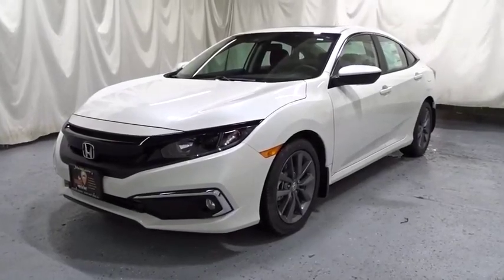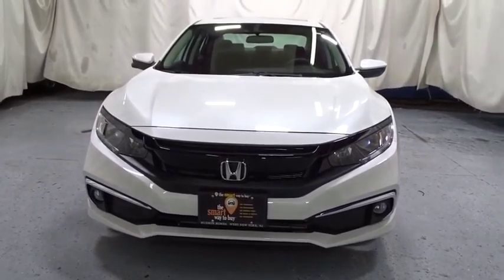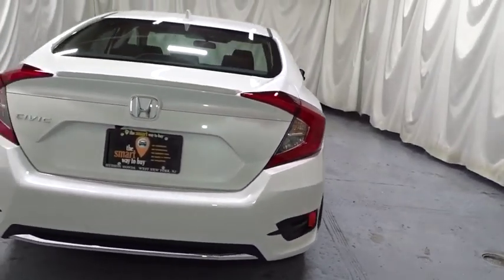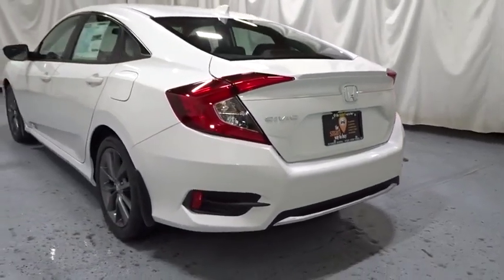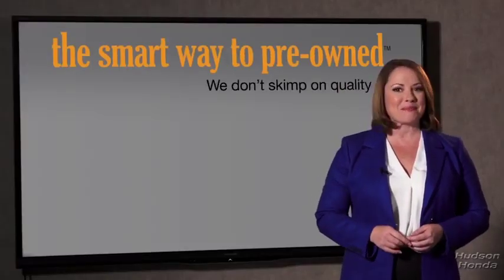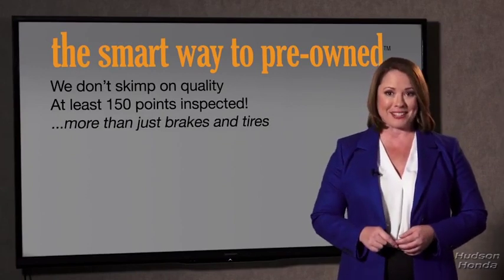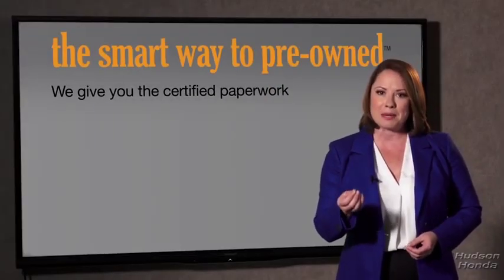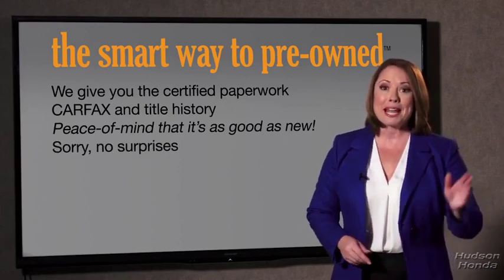2019 Honda Civic Sedan Hudson, West New York, Jersey City, Tenafly, Paramus, NJ H8KE214950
2019 Honda Civic Sedan available in Hudson, New Jersey at Hudson Honda. Servicing the West New York, Jersey City, Tenafly, Paramus, NJ area.
2019 Honda Civic Sedan EX - Stock#: H8KE214950 - VIN#: 19XFC1F38KE214950

Hudson Honda
6608 John F Kennedy Blvd

The Smart Way To Buy! Are you tired of hidden fees and bogus rates ruining your search process? Now there's a way to avoid all of the nonsense. Introducing the smart way to buy from Hudson Honda The advantages of the smart way to buy are endless. There is no pressure throughout your search. You can finally feel at ease when purchasing a car. Since there are no hidden fees, there are no surprises or gimmicks revealed when you finally make a decision. Hudson Honda salespeople are direct and value your time, so there is no back and forth or confusion. They know it's necessary for you to feel comfortable during the buying process and want to be trusted. The smart way to buy is smart for a reason. The team at Hudson Honda does Internet research every day to discover the right price for you. They make sure to look at competitors' pricing and numbers from industry experts so you can feel confident that you're getting the best offer possible. The main factors that contribute to your final cost are market value, product availability, days' supply in the market and the product age, color and equipment. It's easy to feel secure with the smart way to buy. Save money at the pump with this fuel-sipping Honda Civic Sedan. You've found the one you've been looking for. Your dream car. The look is unmistakably Honda, the smooth contours and cutting-edge technology of this Honda Civic Sedan EX will definitely turn heads. The Honda Civic Sedan EX will provide you with everything you have always wanted in a car -- Quality, Reliability, and Character.
Radio: 180-Watt AM/FM/HD/SiriusXM Audio System -inc: 8 speakers, 7-inch display w/high-resolution electrostatic touch-screen, knob and hard keys for primary controls and customizable feature settings, Bluetooth HandsFreeLink, Bluetooth streaming audio, radio data system (RDS), speed-sensitive volume compensation (SVC), 1.5-amp USB smartphone/audio interface in front, 1.0-amp USB audio interface port in center console, HondaLink, Apple CarPlay integration, Android Auto integration, SMS text message function, fin-type roof-mounted antenna and illuminated steering wheel-mounted controls,Integrated Roof Antenna,1 LCD Monitor In The Front,Radio w/Seek-Scan, Clock and Voice Activation,Grille w/Chrome Bar,Tires: 215/50R17 91H AS,Front Fog Lamps,Trunk Rear Cargo Access,Fully Automatic Projector Beam Halogen Daytime Running Auto High-Beam Headlamps w/Delay-Off,Lip Spoiler,Fixed Rear Window w/Defroster,Speed Sensitive Variable Intermittent Wipers,Clearcoat Paint,Light Tinted Glass,Express Open/Close Sliding And Tilting Glass 1st Row Sunroof w/Sunshade,Compact Spare Tire Mounted Inside Under Cargo,Steel Spare Wheel,Body-Colored Front Bumper,Body-Colored Power Heated Side Mirrors w/Manual Folding,Body-Colored Door Handles,Fully Galvanized Steel Panels,Chrome Side Windows Trim,Body-Colored Rear Bumper,Wheels w/Silver Accents,Wheels: 17 Alloy,Driver And Passenger Visor Vanity Mirrors w/Driver And Passenger Illumination, Driver And Passenger Auxiliary Mirror,Full Cloth Headliner,Power Door Locks w/Autolock Feature,Remote Releases -Inc: Power Cargo Access,1 Seatback Storage Pocket,Gauges -inc: Speedometer, Odometer, Tachometer, Turbo/Supercharger Boost, Trip Odometer and Trip Computer,Front Cupholder,Cargo Space Lights,Cruise Control w/Steering Wheel Controls,FOB Controls -inc: Trunk/Hatch/Tailgate and Remote Engine Start,Full Floor Console w/Covered Storage and 1 12V DC Power Outlet,Distance Pacing w/Traffic Stop-Go,Valet Function,Cloth Seat Trim,Front Map Lights,Glove Box,Fixed Rear Head Restraints,Air Filtration,Engine Immobilizer,Outside Temp Gauge,Perimeter Alarm,Digital/Analog Display,Dual Zone Front Automatic Air Conditioning,4-Way Passenger Seat -inc: Manual Fore/Aft Movement,60-40 Folding Bench Front Facing Fold Forward Seatback Rear Seat,Carpet Floor Trim and Carpet Trunk Lid/Rear Cargo Door Trim,Full Carpet Floor Covering -inc: Carpet Front And Rear Floor Mats,Driver Foot Rest,Systems Monitor,Day-Night Rearview Mirror,Leather/Metal-Look Steering Wheel,1 12V DC Power Outlet,Delayed Accessory Power,Fade-To-Off Interior Lighting,Instrument Panel Bin, Driver / Passenger And Rear Door Bins,Leather/Metal-Look Gear Shift Knob,Sliding Front Center Armrest and Rear Center Armrest,Seats w/Cloth Back Material,Remote Keyless Entry w/Integrated Key Transmitter, Illuminated Entry, Illuminated Ignition Switch and Panic Button,Power Fuel Flap Locking Type,Trip Computer,Heated Front Bucket Seats -inc: driver seat w/8-way power adjustment and adjustable head restr